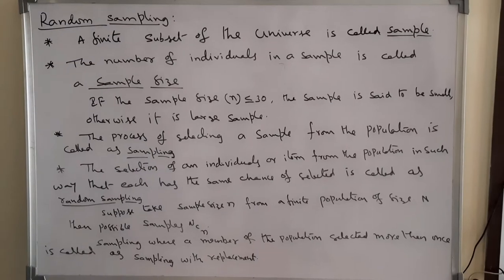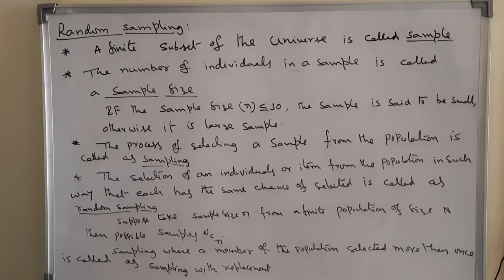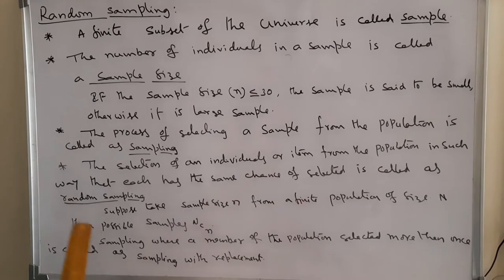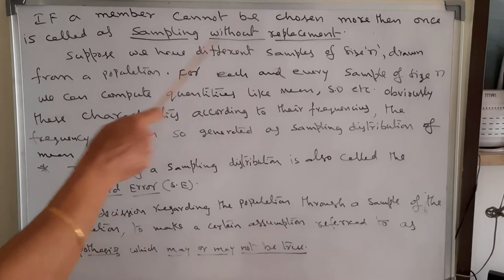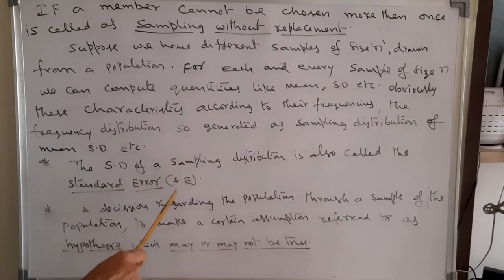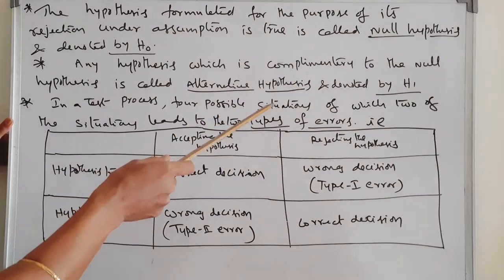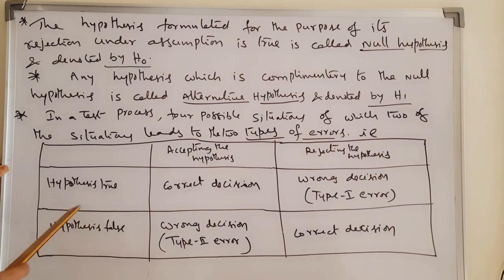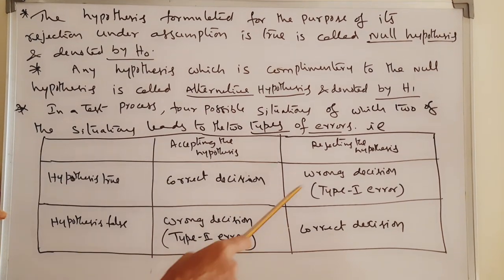Random Sampling and Hypothesis | Introduction